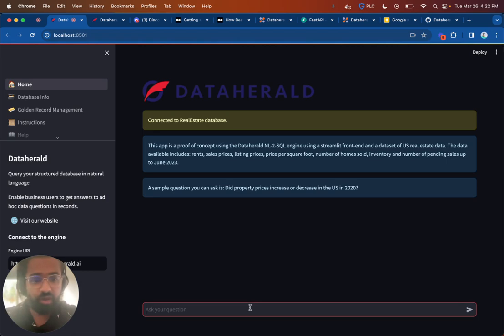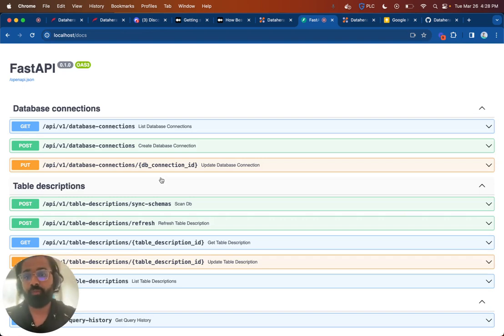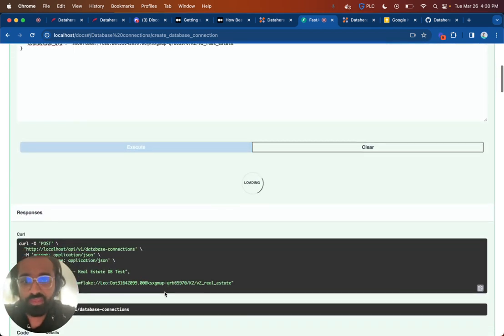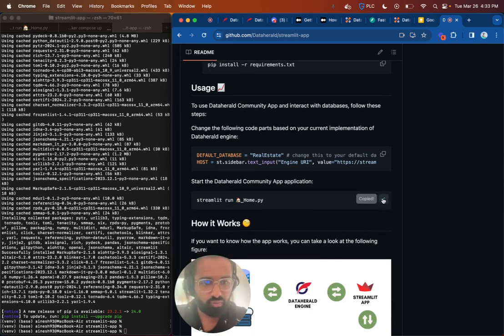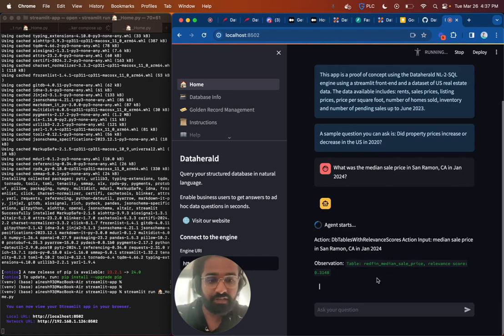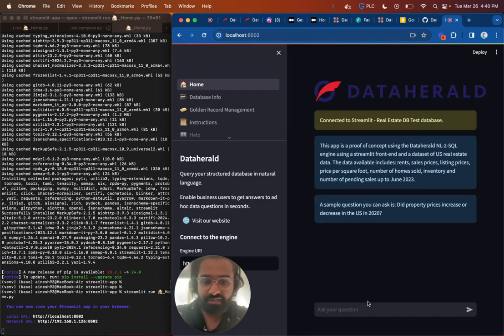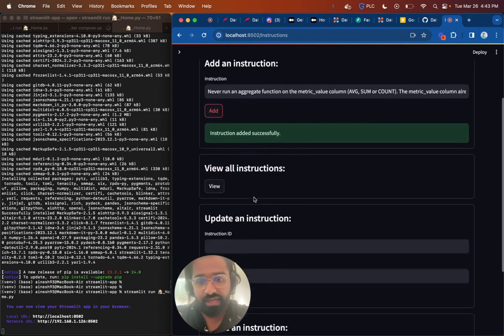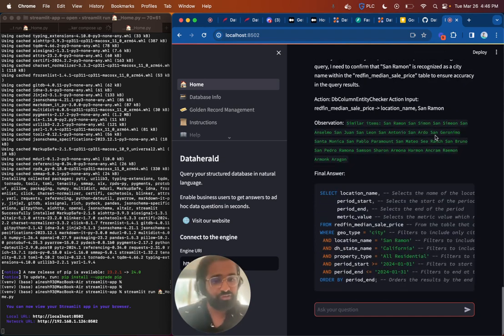3: Integrating Dataherald with Streamlit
Now that you've set up Dataherald, you can integrate it with our sample Streamlit app to simulate a front-end experience.